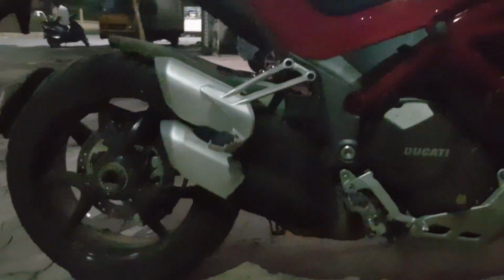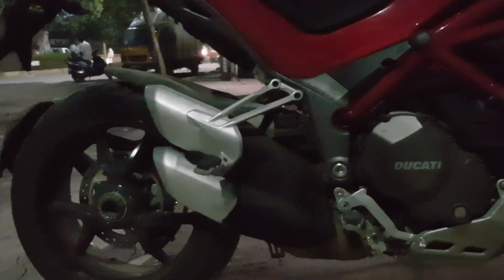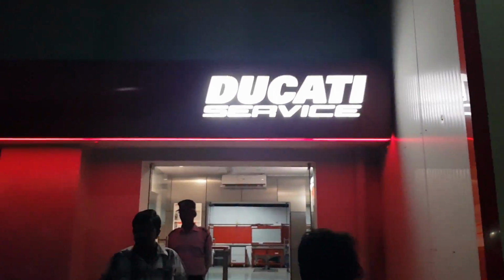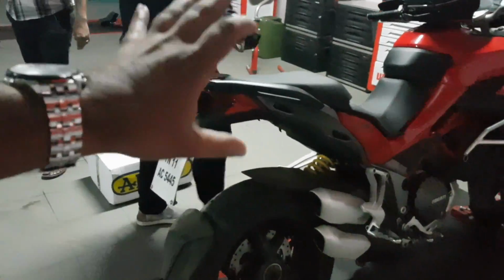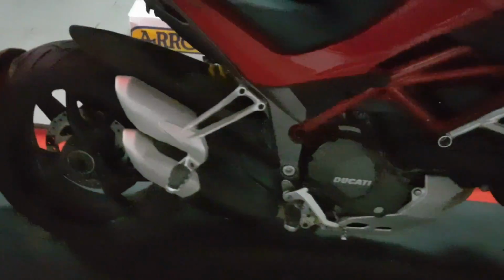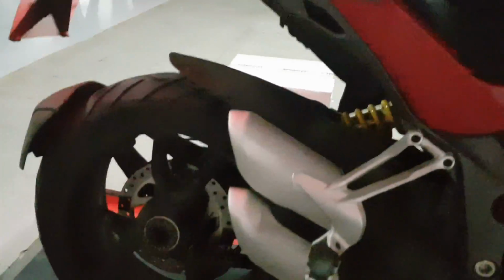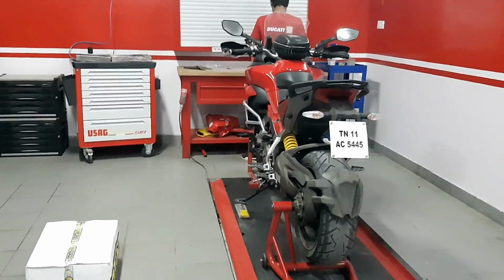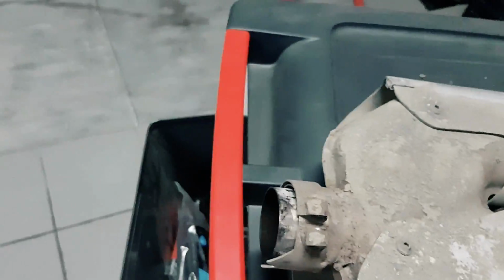Ducati Multistrada 1200S | Arrow Exhaust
We recently purchased an arrow exhaust for Ducati Multistrada 1200s which cost us 1lakh INR. In this video, you can see us swapping the stock exhaust with the arrow exhaust.

Social handles

Vehicle         - Kawasaki Z800
smartphone stabilizer
Tripod mob mount
Suction cup
Arm sleeve
Motorcycle Mobile Mount